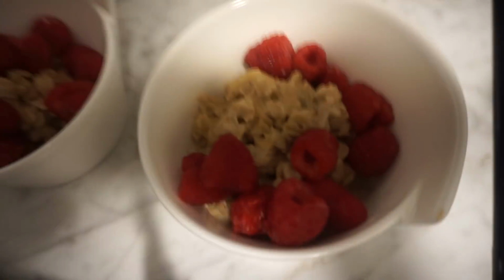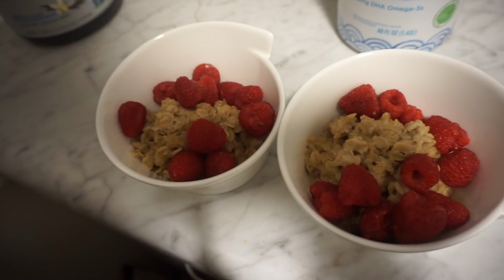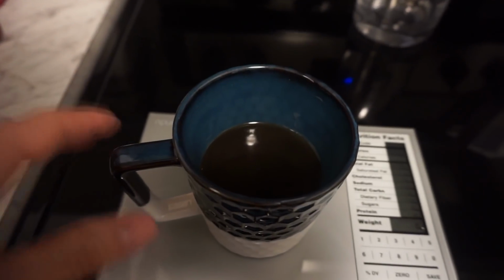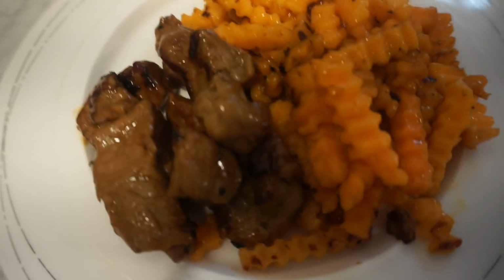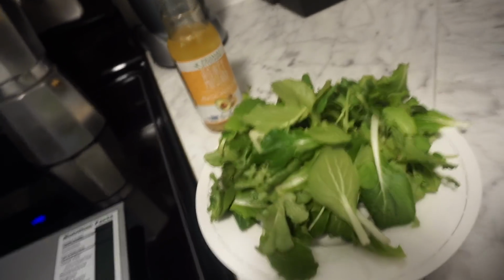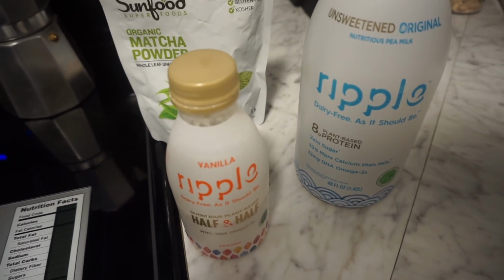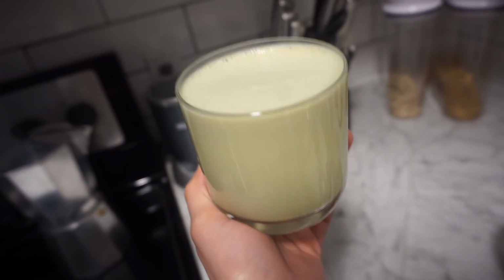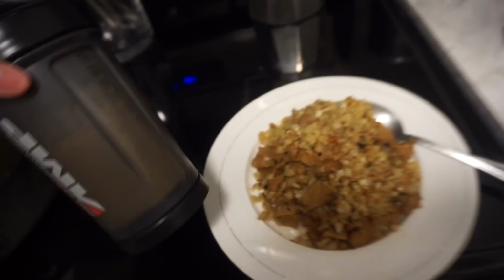WHAT I EAT IN A DAY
This was a highly requested video so here you go!
 Comment any other video suggestions or questions!

My nutritional guide can teach you all about macros and how to calculate them!